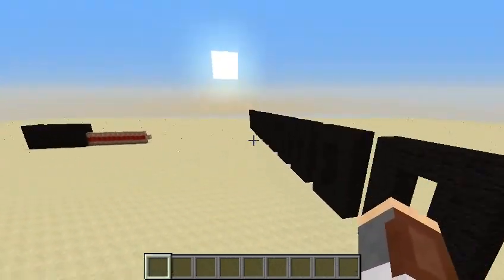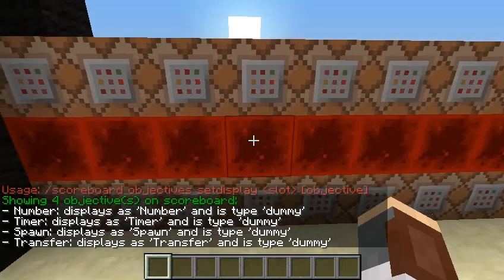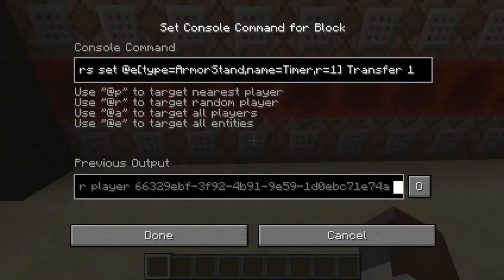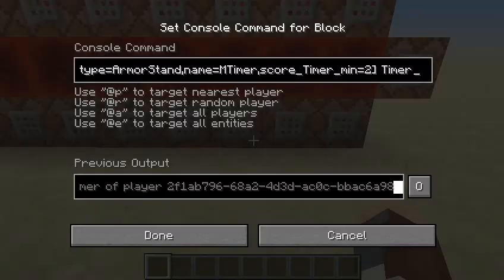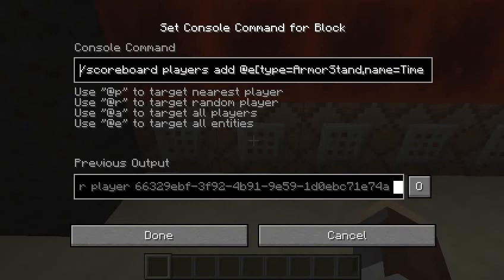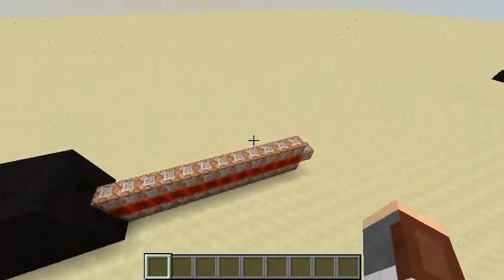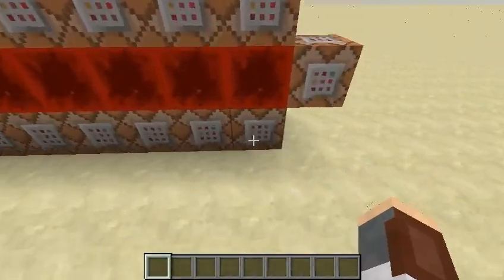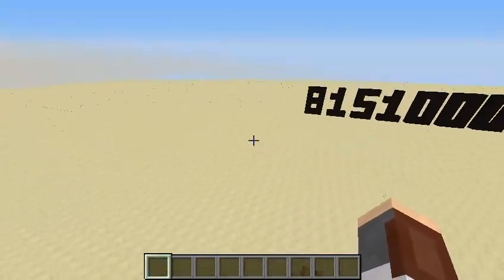Minecraft: "Infinite" Number Display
This is just a little thing I made for map makers. It lets you add a display with an "infinite" amount of numbers after it. It's not much, but it's pretty cool. I hope you guys enjoyed!